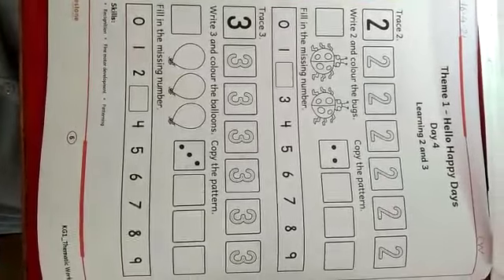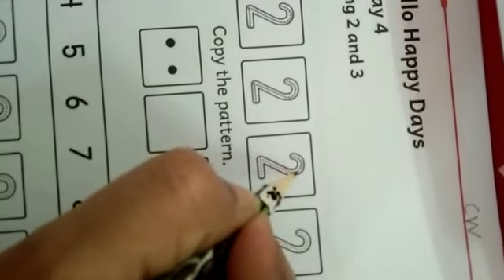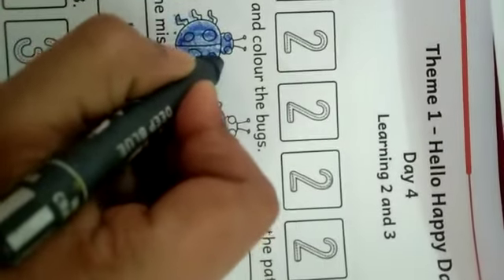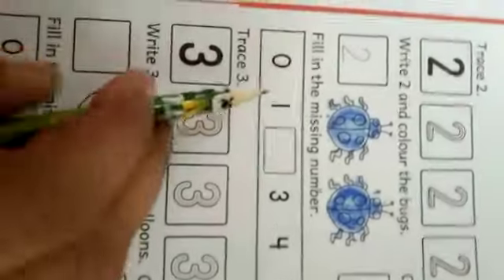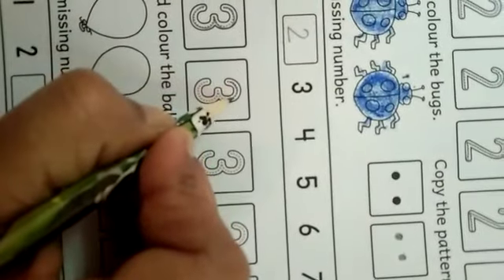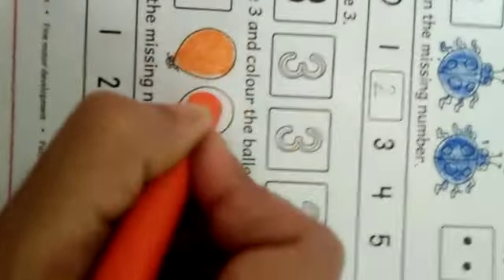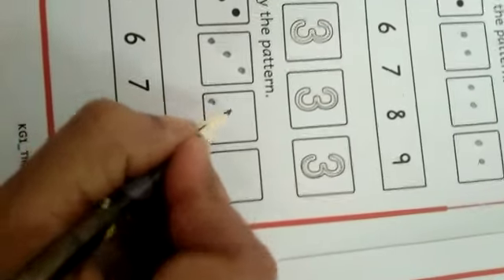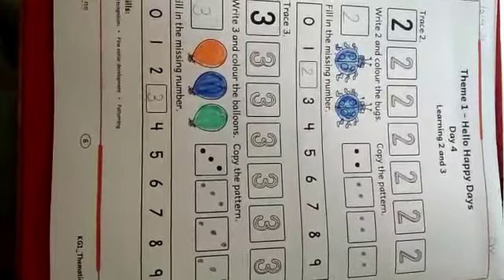Class - KG 1 Theme - One (Hello Happy Days) Day - 4 Topic - Learning (2 & 3)